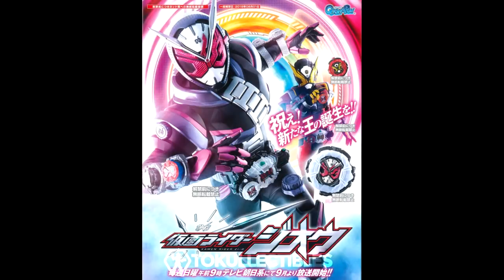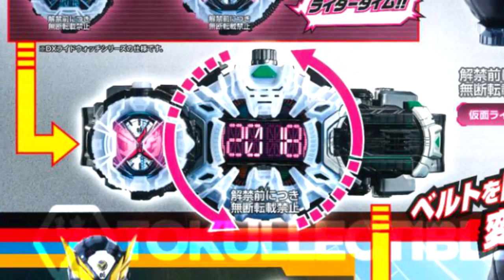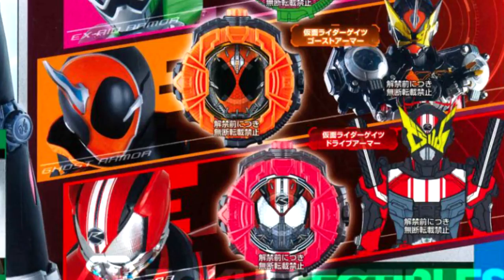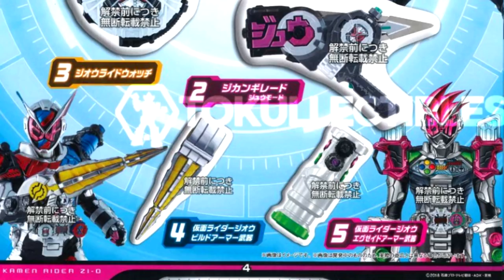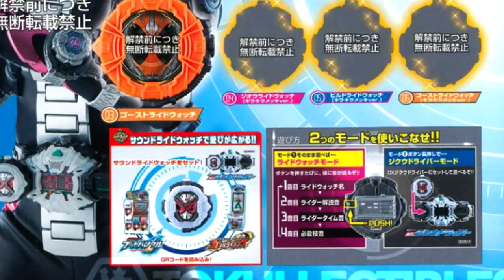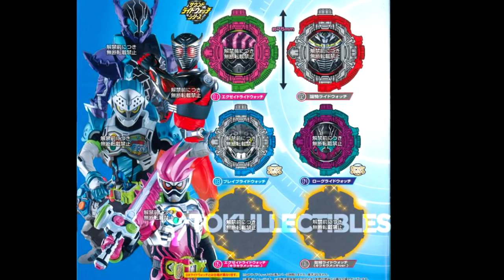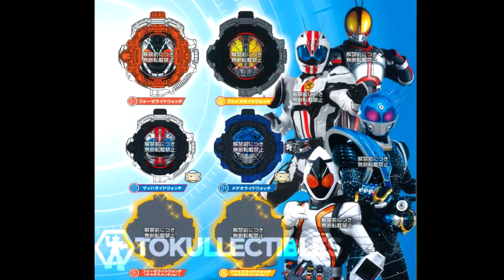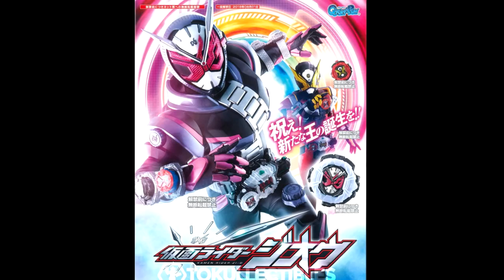KAMEN RIDER ZI-O 1ST TOY CATALOG REVEALED!! (Ride Watches & Kamen Rider Gates)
This is a discussion video about the very first toy catalog for Kamen Rider Zi-O which recently surfaced on the Internet. It contains information about Zi-O's belt the Jikuu Driver, his henshin items the Ride Watches, and the secondary Rider Kamen Rider Gates as well. While the catalog contains information about Ride Watches for the secondary Heisei Riders, it seems to suggest that they will not be used as Legend Rider forms for either Zi-O or Gates.